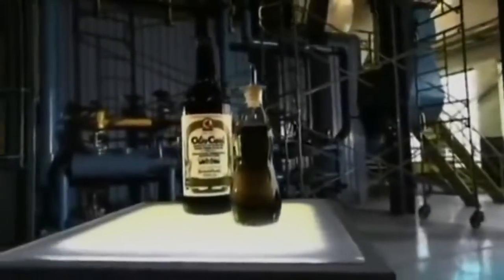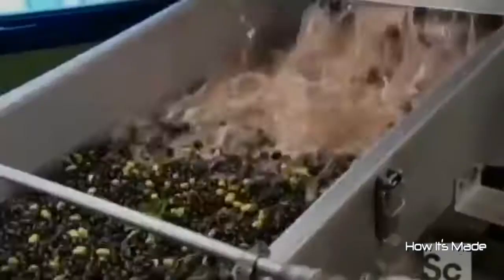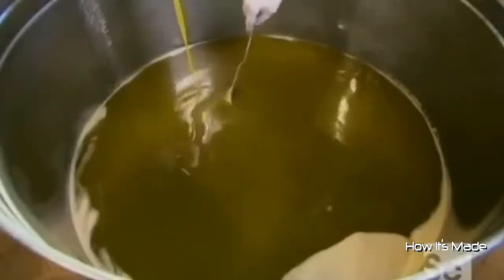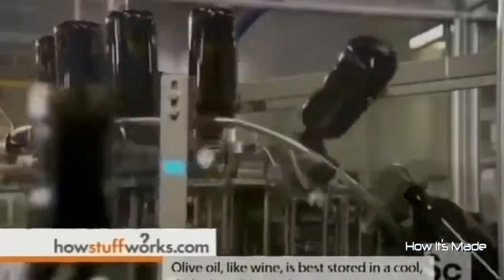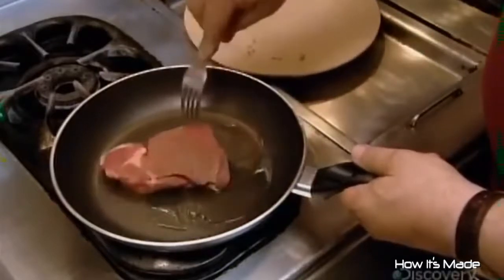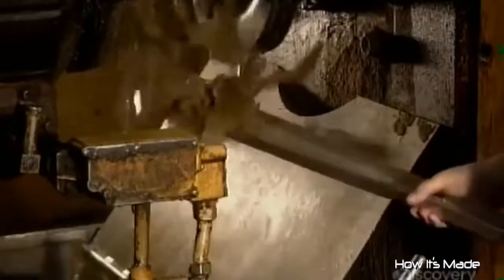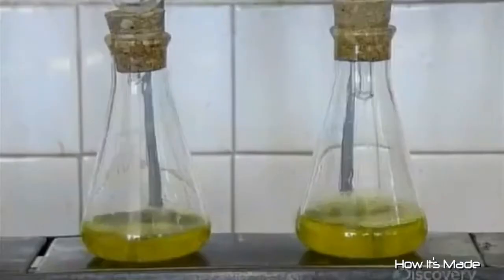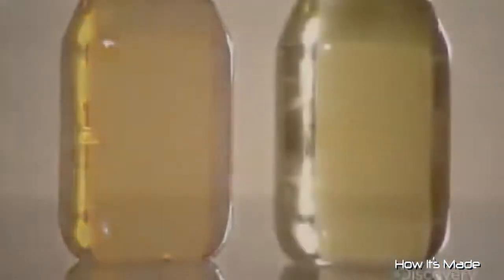How It's Made OLIVE OIL & CANOLA OIL ( Dầu Oliu )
Anh em muốn xem phụ đề Tiếng Việt làm như sau : Chỉ chuột vào cài đặt ( hình bánh răng ), chọn dịch tự động, chọn Tiếng Việt là OK !